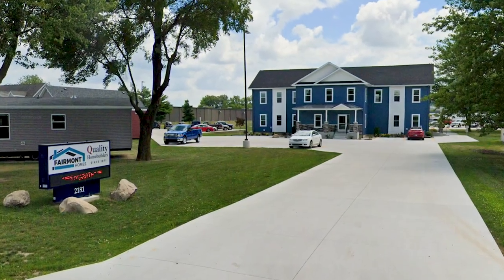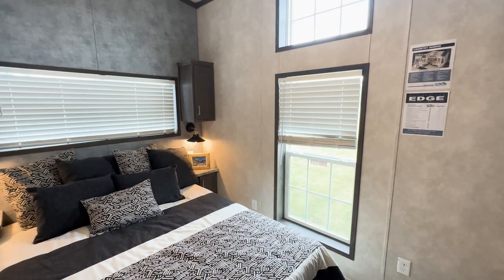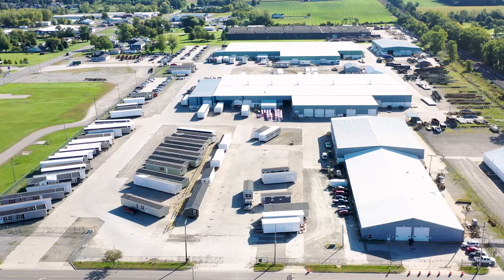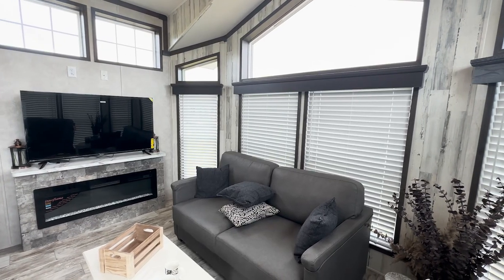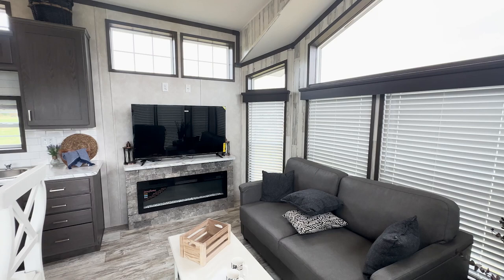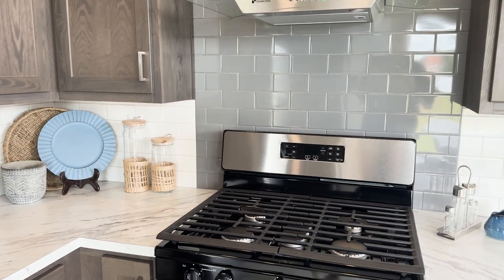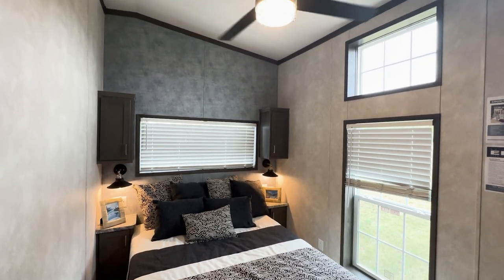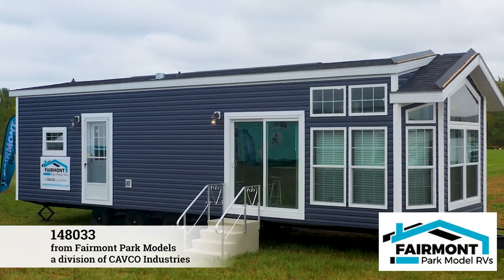Fairmont Park Models - 148033 | A Cavco Company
Take a quick tour of this beautiful FairmontHomes top of the line Parkmodel #148033 and see how Fairmont sets the standard for strength, durability and beauty in Park Models!

Available from Fairmont independent park model retailers in Illinois, Indiana, Iowa, Kentucky, Maine, Maryland, Michigan, Minnesota, New Jersey, North Carolina, Ohio, Pennsylvania, Tennessee, Virginia, West Virginia and Wisconsin. Fairmont Homes also builds park models that can be delivered to Canada. for more details on Canadian park models.